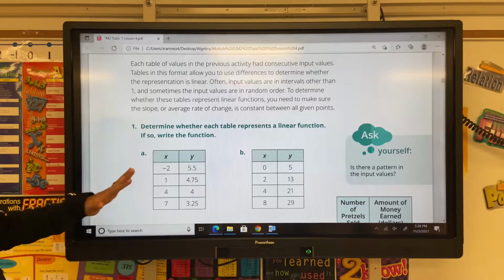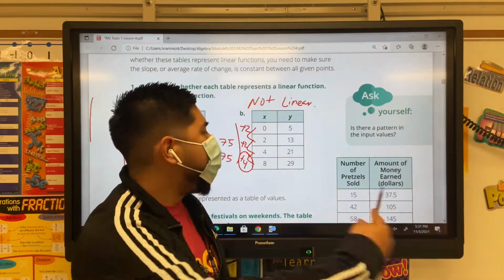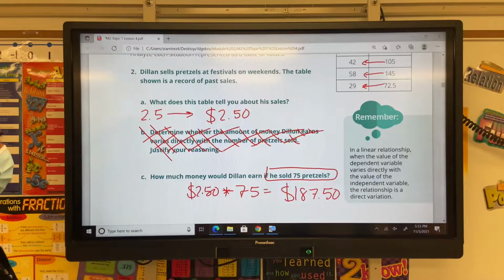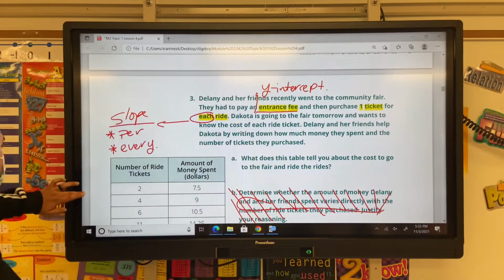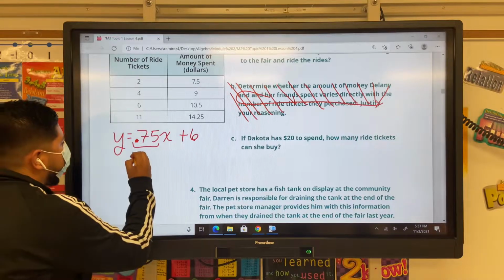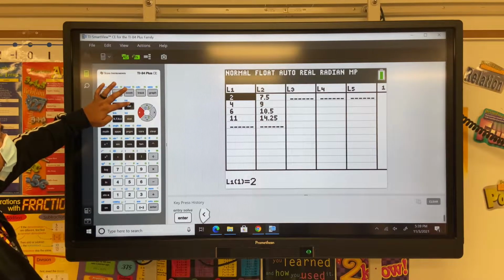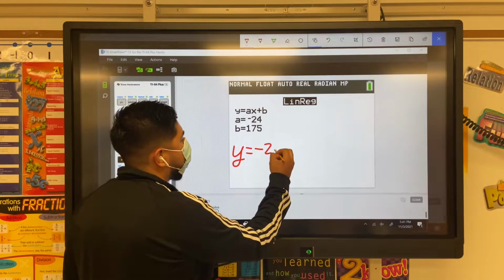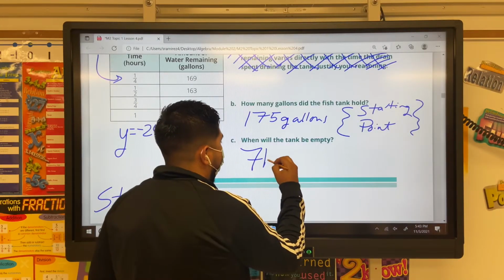Module 2 Topic 1 Lesson 4.1